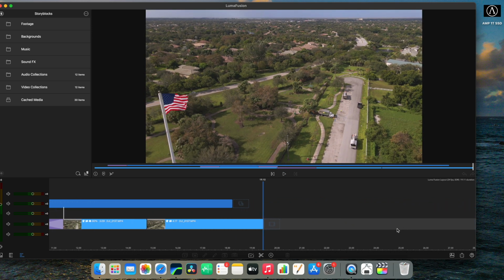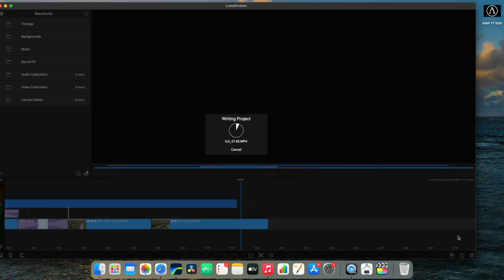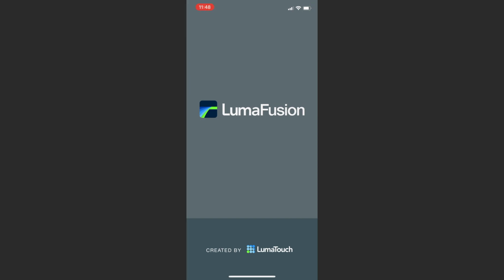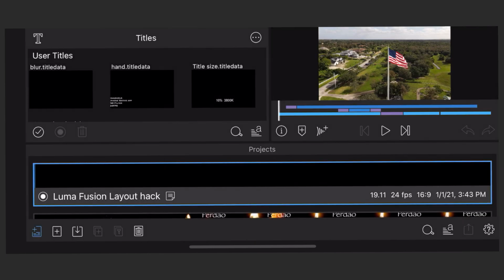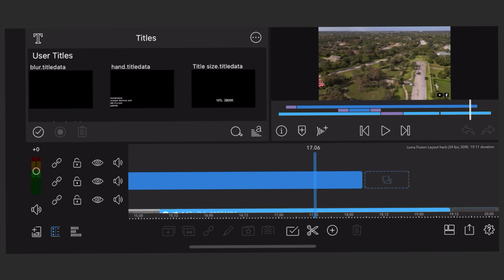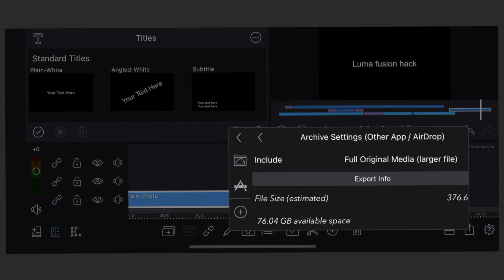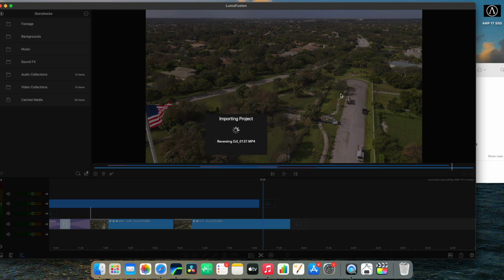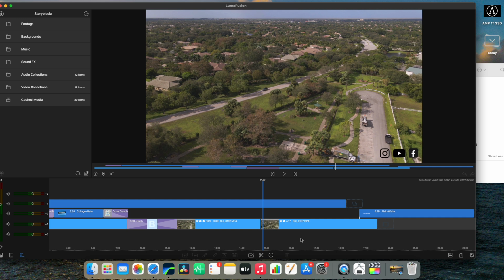LUMAFUSION HACK - HOW TO WORK ON MULTIPLE STATIONS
This video is part of a series of tutorial of using Lumafusion on the new M1 Mac mini. This video will so a little hack or trick on being able to pick up an continue working on your project from you M1 to your phone and even your iPad using the airdrop feature.